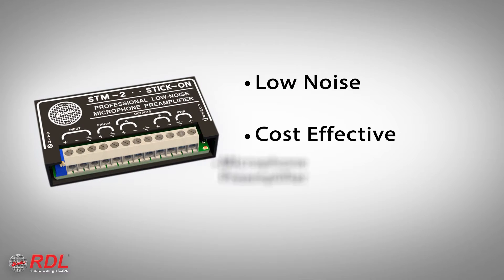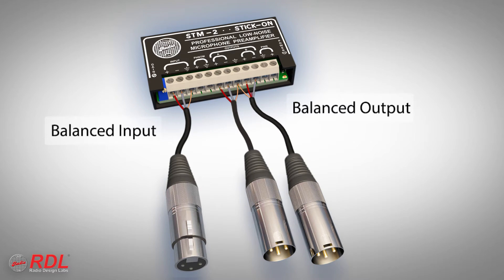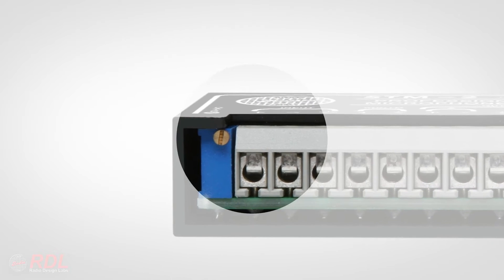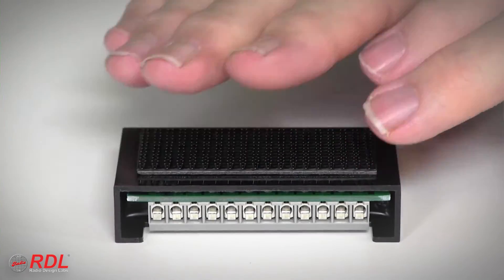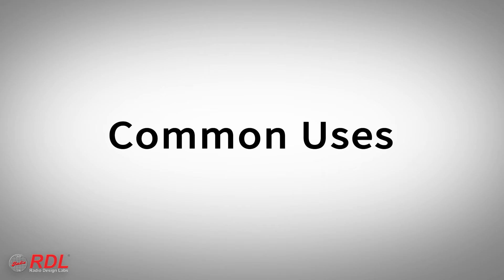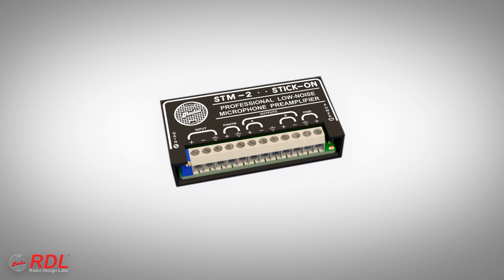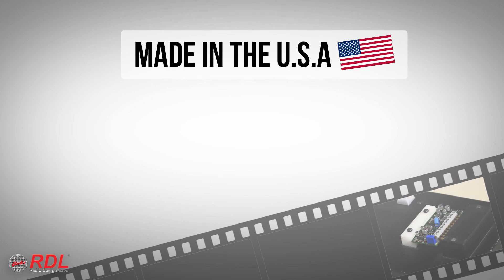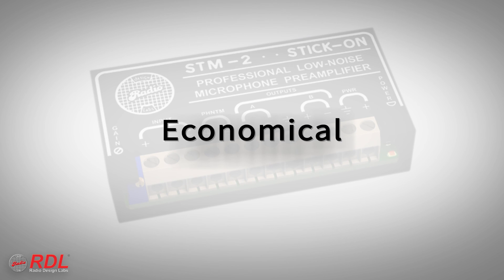RDL STM-2 Adjustable Gain Microphone Preamplifier - 35 to 65 dB gain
An overview of the RDL STM-2 Adjustable Gain Microphone Preamplifier - 35 to 65 dB gain.  The STM-2 is one of dozens of products in the STICK-ON® product series.